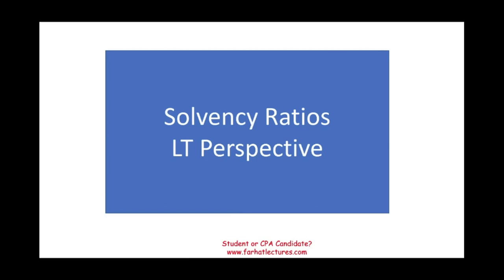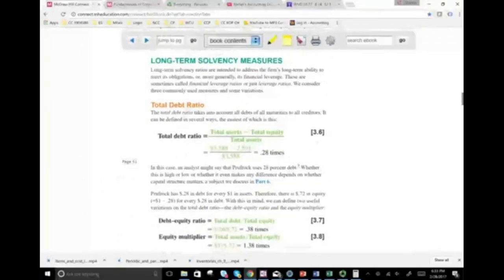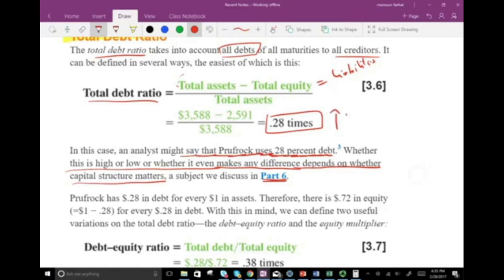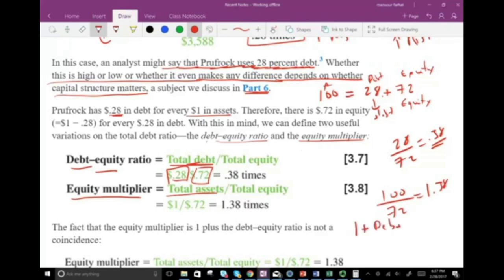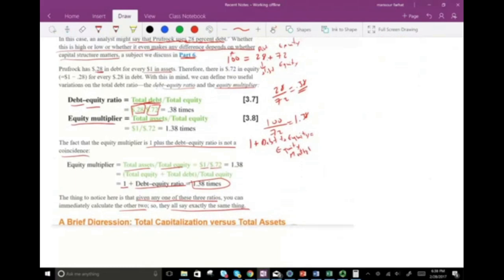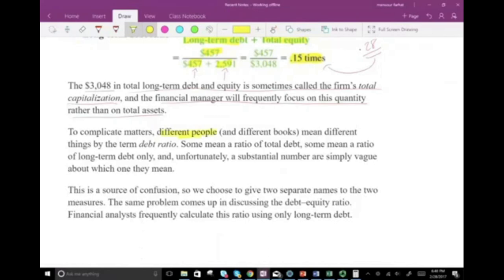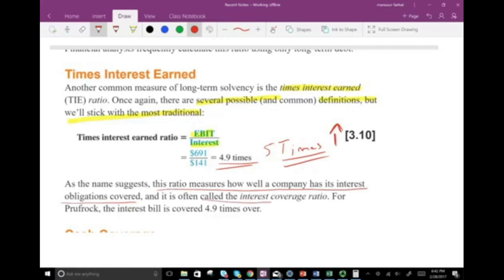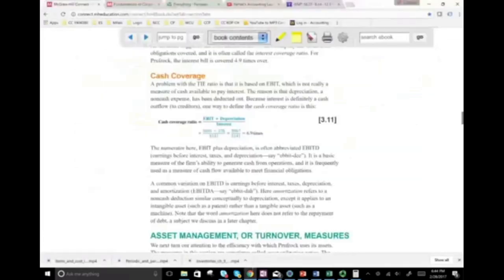Long Term Solvency Ratios. CPA Exam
In this sesion, we discuss long term solvency ratios